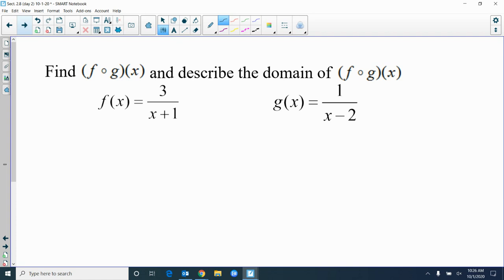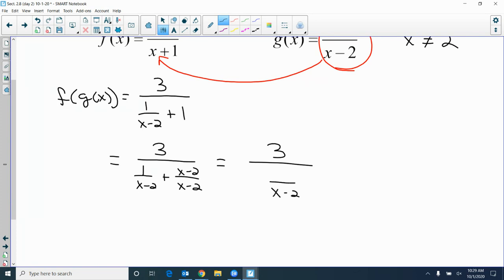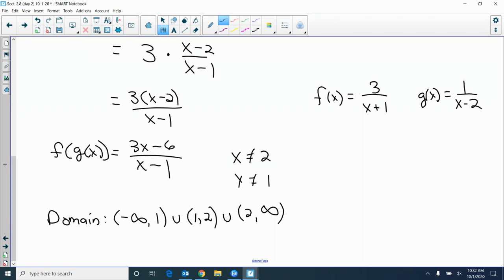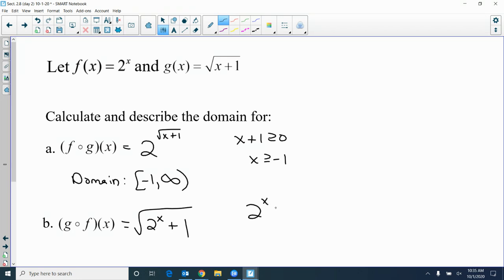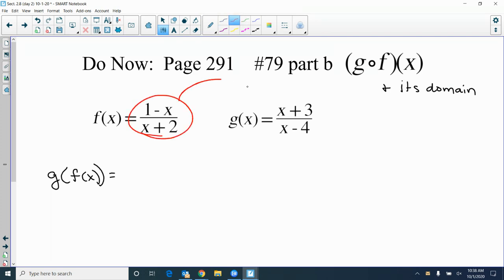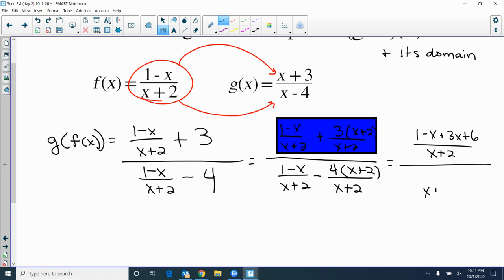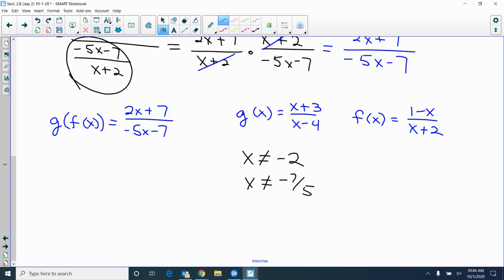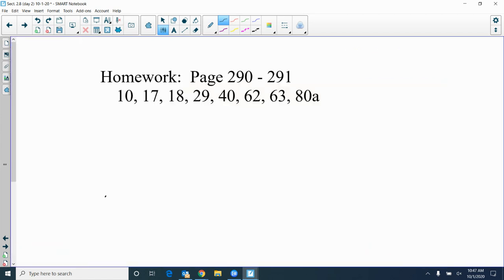Sect. 2.8 (day 2): Oct. 1, 2020